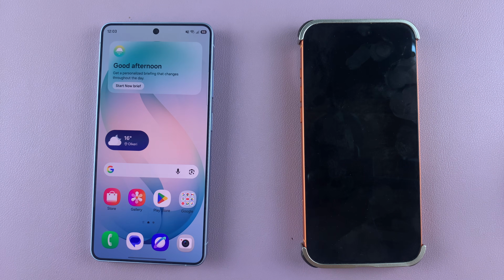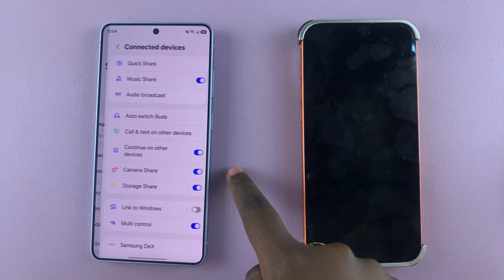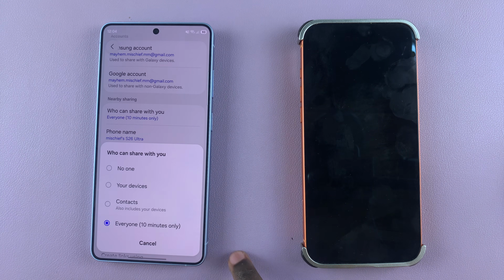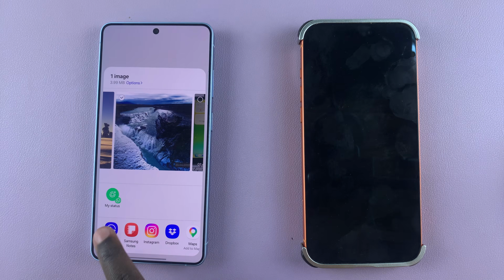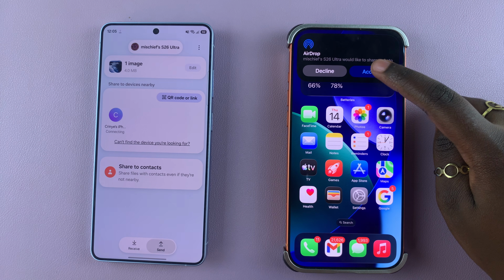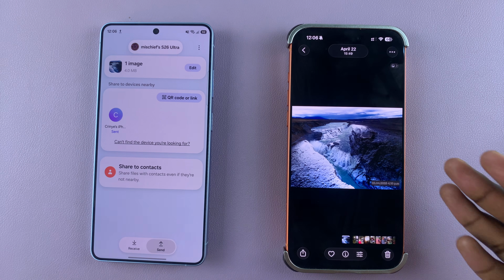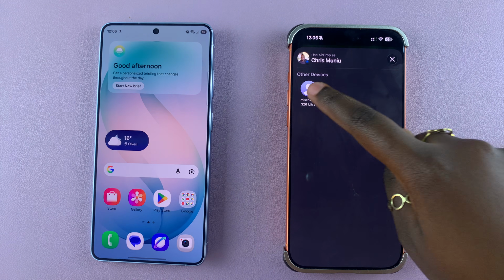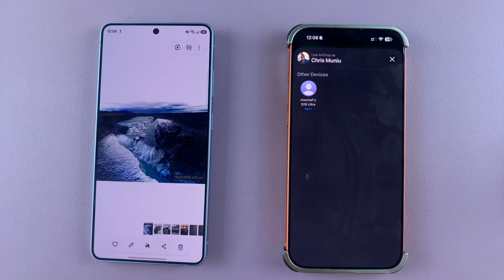How To use AirDrop On Samsung Galaxy S26 Ultra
In this video, I’ll show you how to use AirDrop on Samsung Galaxy S26 Ultra. Using AirDrop on Galaxy S26 Ultra allows you to quickly share photos, videos, documents, and other files wirelessly with nearby compatible devices.

You’ll learn the simple steps to enable and use file sharing on Samsung Galaxy S26 Ultra in just a few easy steps.

Cell Phone Tripod Adapter